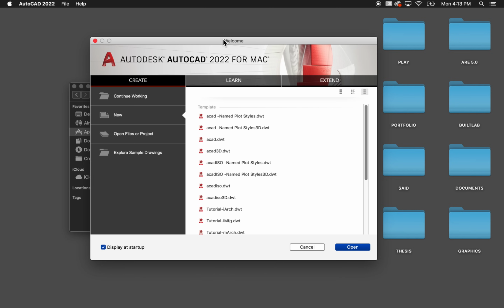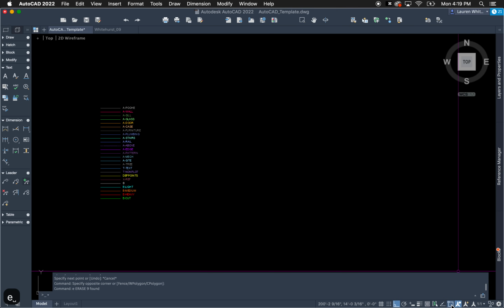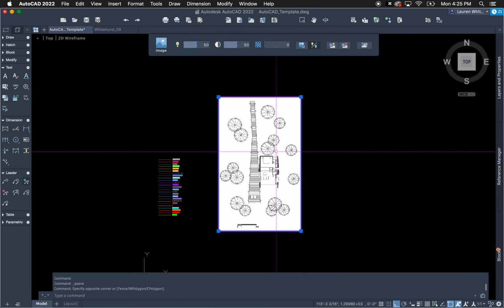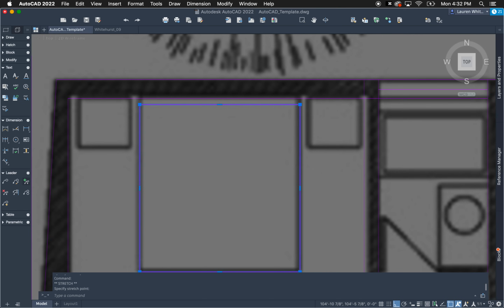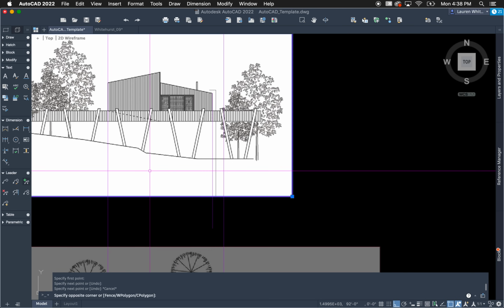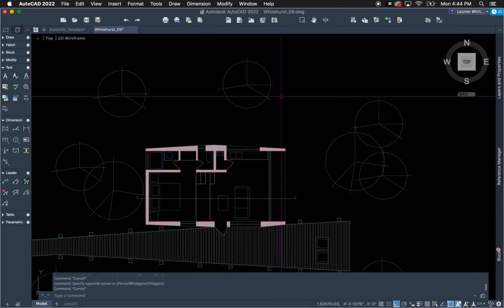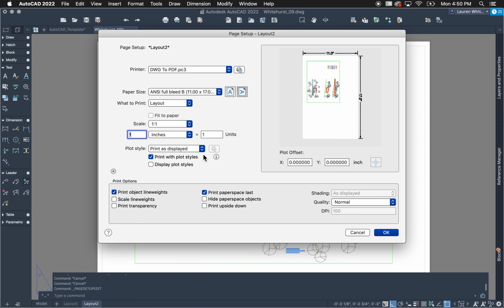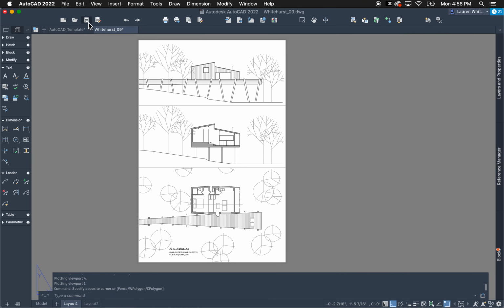1012_EX 03_AutoCAD Tutorial